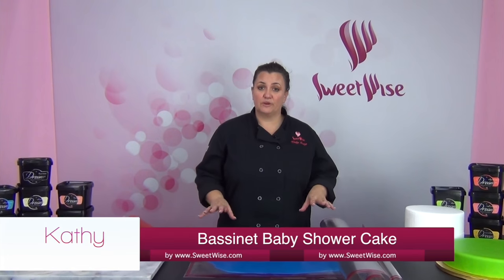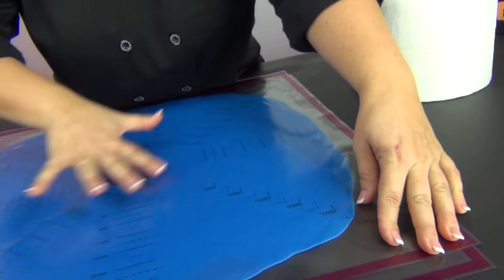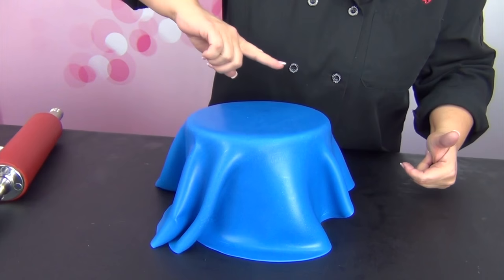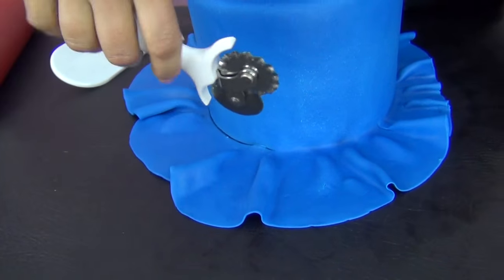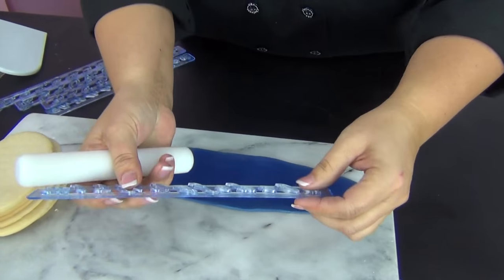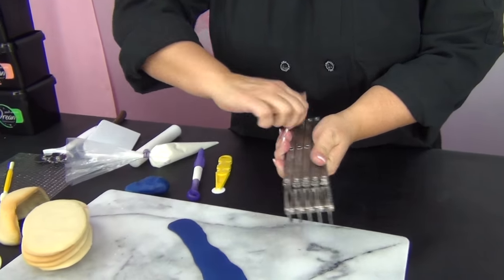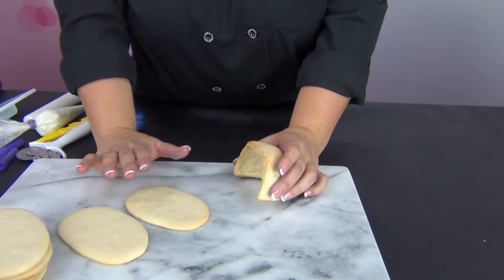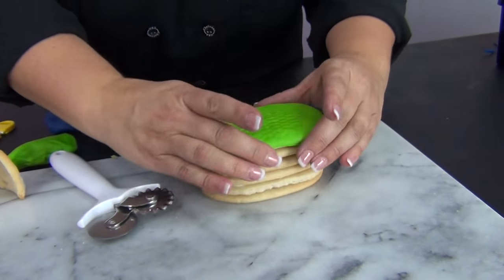Bassinet Baby Shower Cake by www sweetwise com